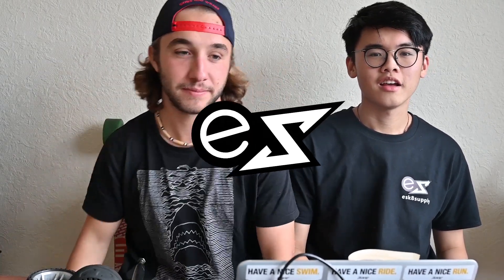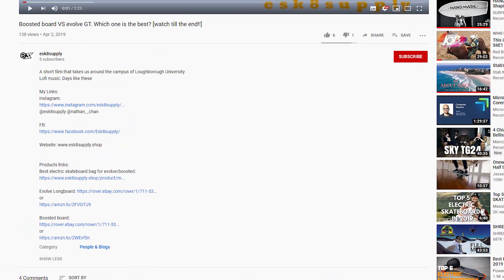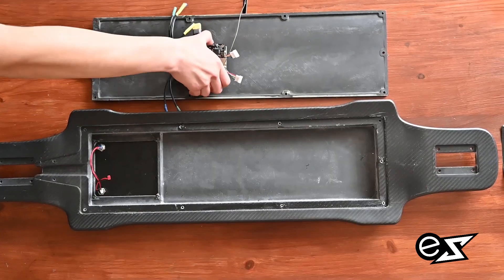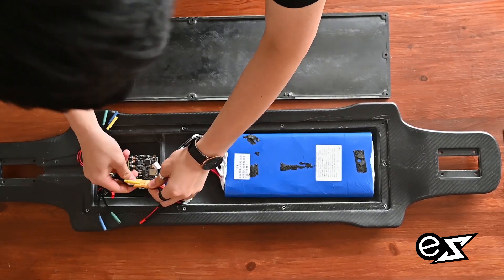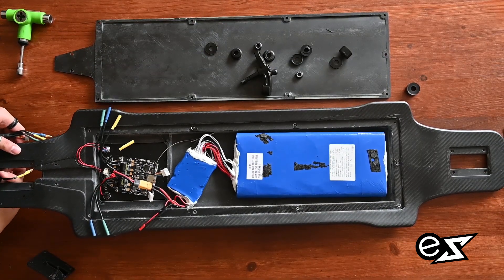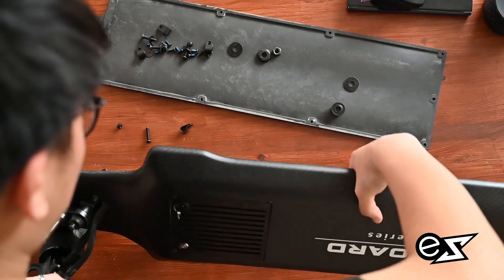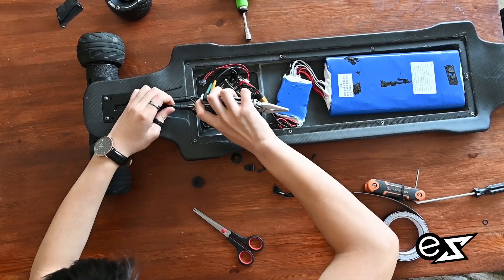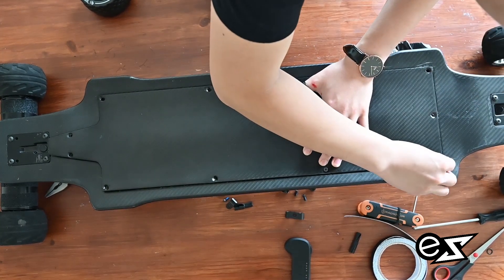HOW TO BUILD A DIY ELECTRIC SKATEBOARD QUICK (carbon fibre, 12s, direct drive with rubber wheels )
This is a quick 7 minute video that teaches you how to build a DIY electric longboard using a 12s2p battery, carbon fibre integrated deck, direct drives with 105mm rubber wheels and our es controller (vesc tool compatible).

We are Esk8supply, a marketplace that provides parts for DIY esk8s. We want to bring our vibes to the industry, to be creative, quality and informative.
This is our first build video but certainly not the last, please like comment and subscribe if you want to see part 2 (ride video, performance), as well as more videos like this!

We ship worldwide and can delivery to your doorstep within 6-10 days. We aim to make your DIY experience as easy and as creative as possible!

Peace out!